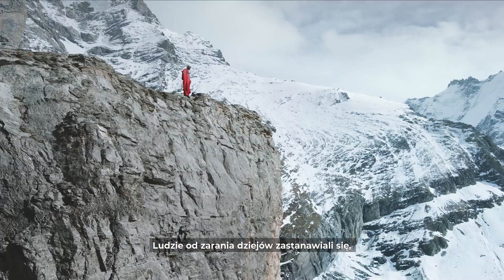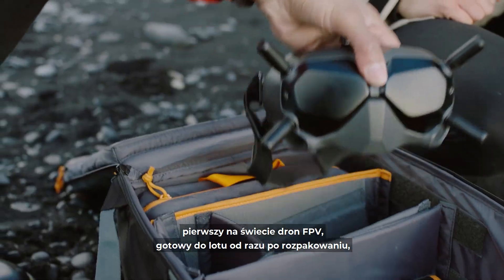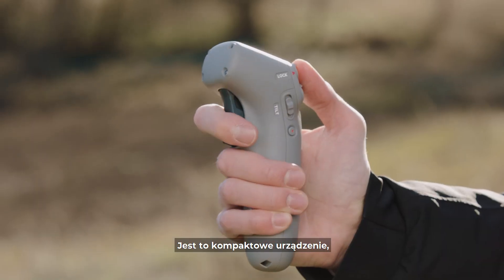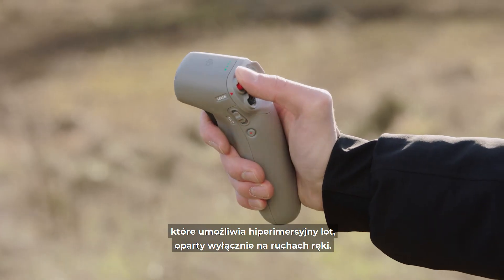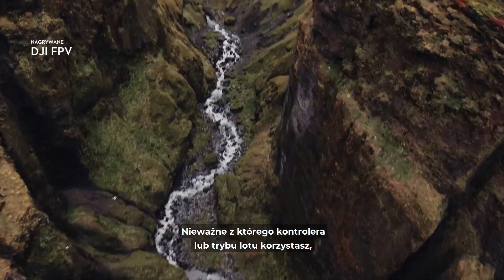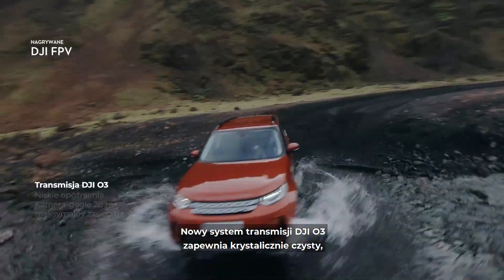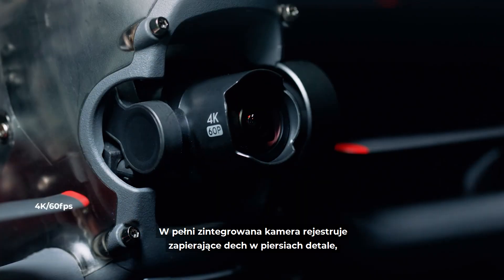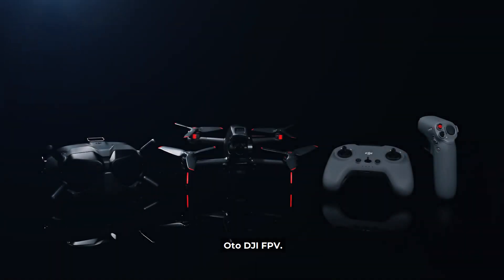Przedstawiamy DJI FPV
DJI FPV na nowo definiuje pojęcie immersyjnego lotu. Gogle V2 i superszerokie pole widzenia 150° pozwolą Ci niemal dosłownie mknąć przez obłoki. Nagrywaj filmy 4K/60FPS, które dzięki stabilizacji RockSteady zachwycą Cię płynnością. Udoskonalony system OcuSync 3.0 umożliwia stabilną transmisję wideo na odległość do 6 km.